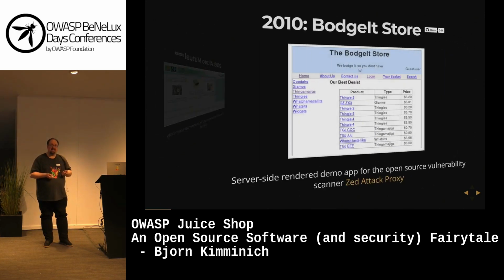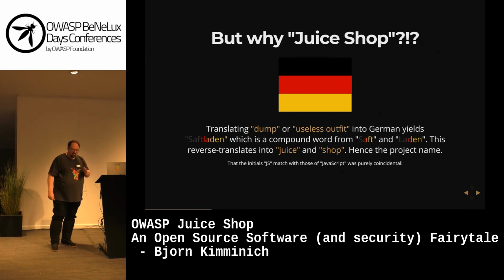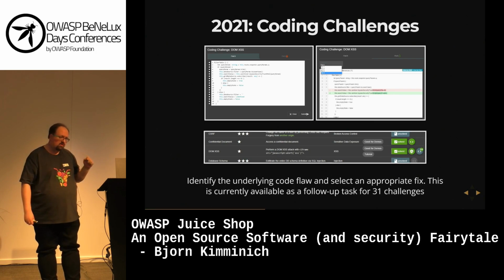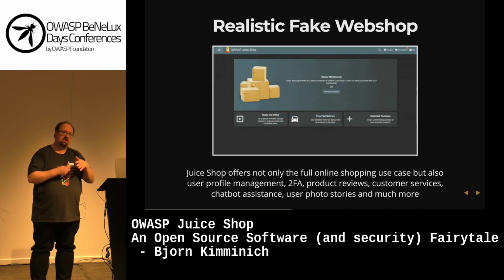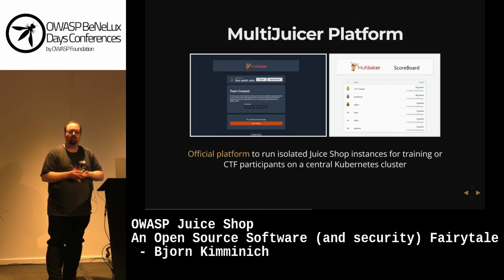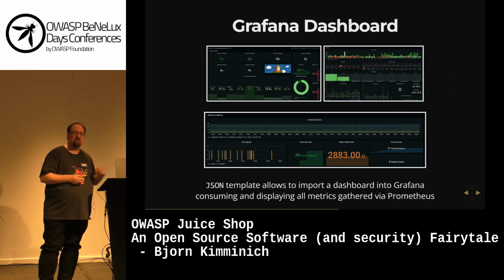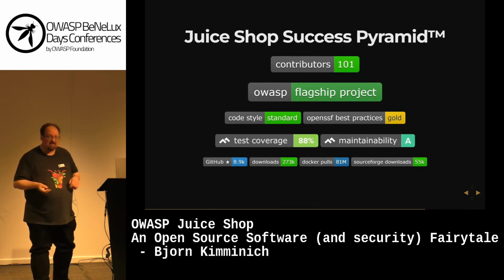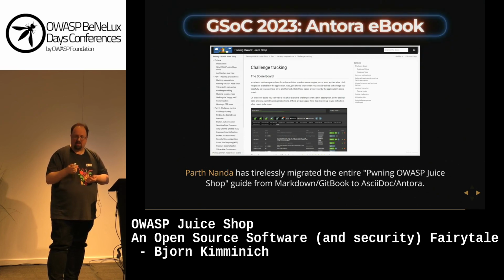OWASP Juice Shop - An Open Source Software (And Security) Fairytale - Björn Kimminich